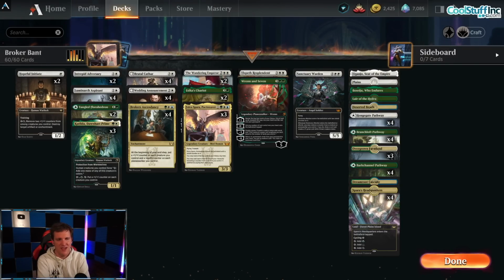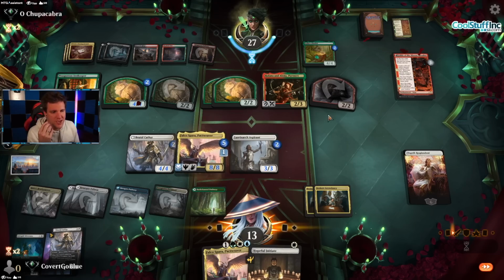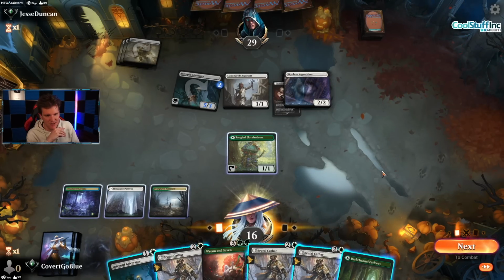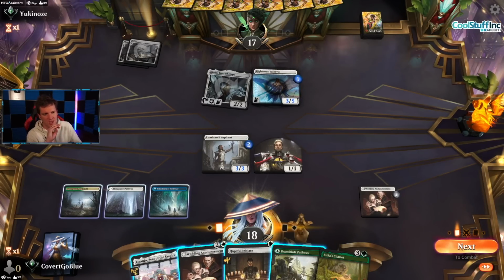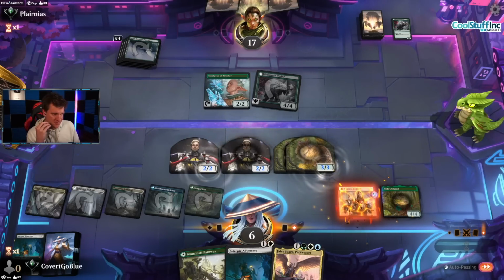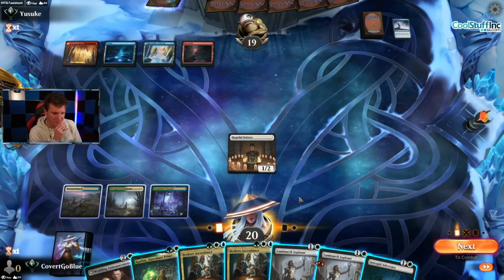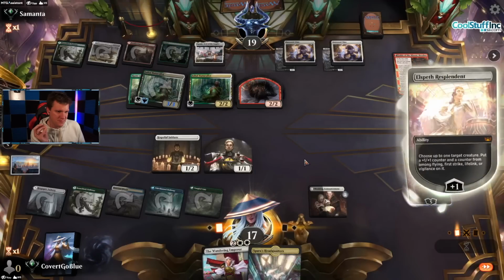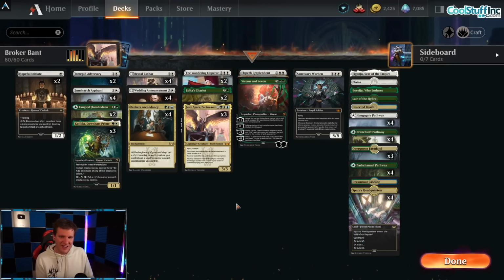☀️💧🌳 Brokers Ascendancy Bant Midrange | Streets of New Capenna Standard MTG Arena